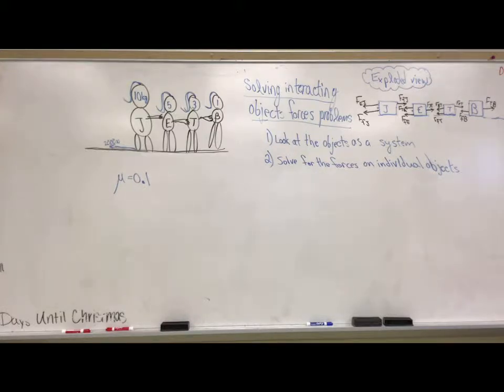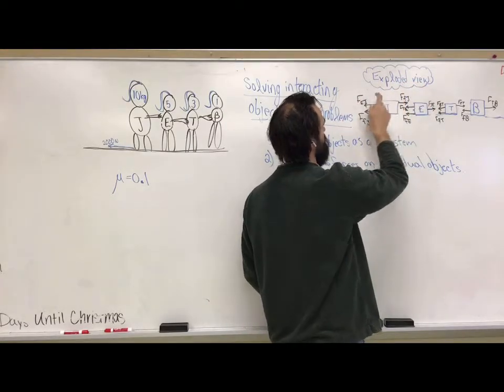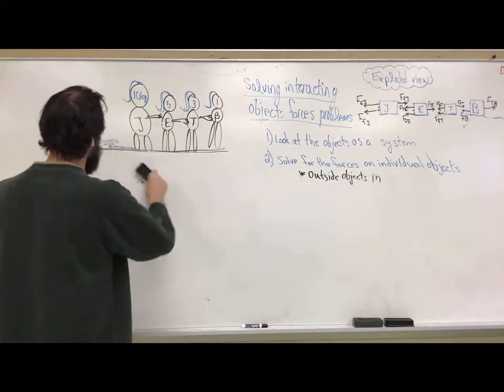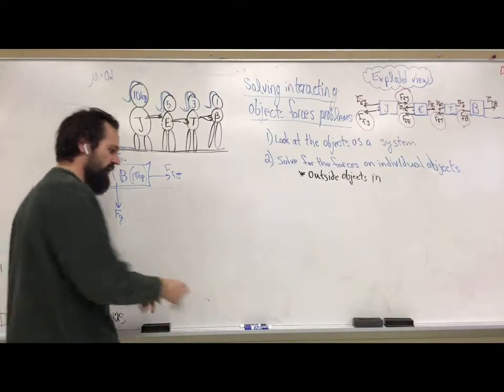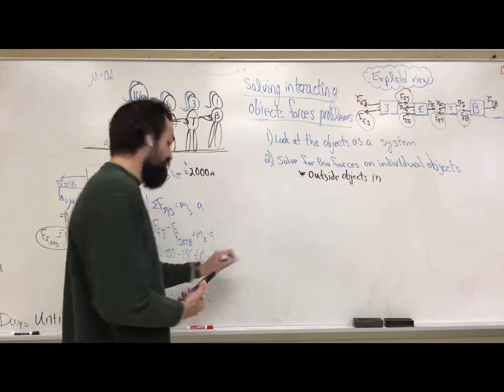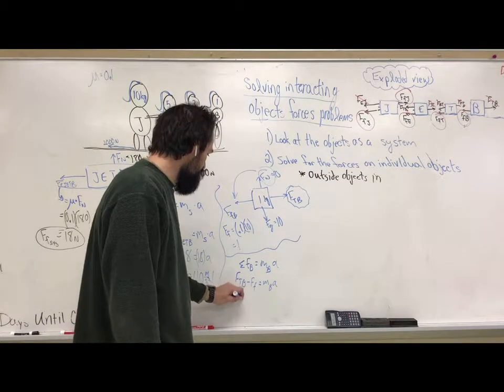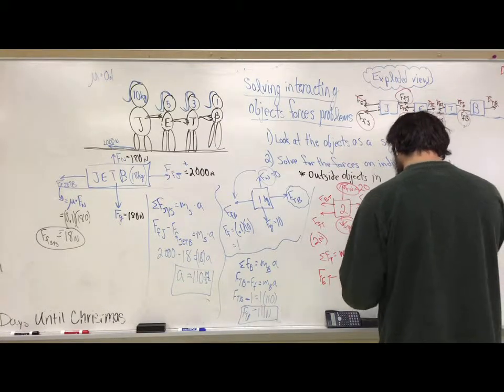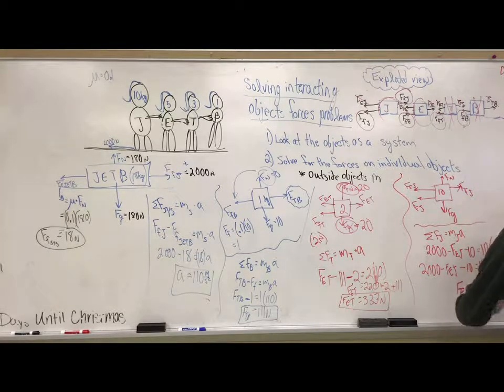Solving interacting objects forces problems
Interacting forces ap physics 1 problems general approach and example